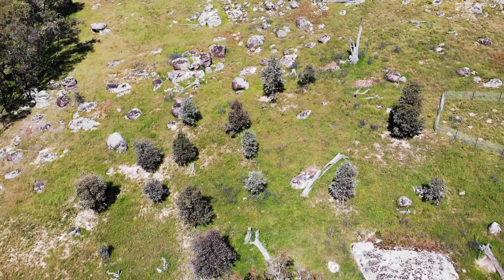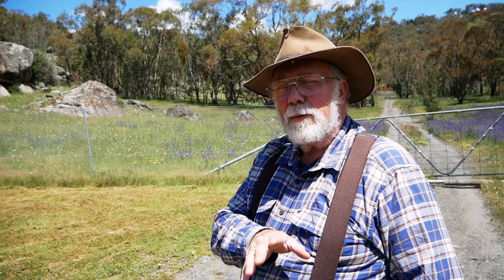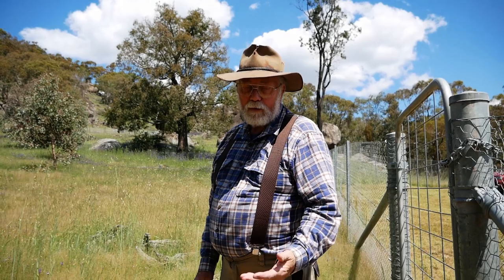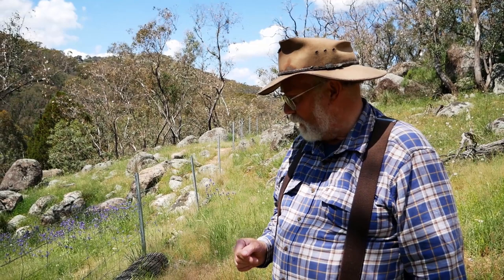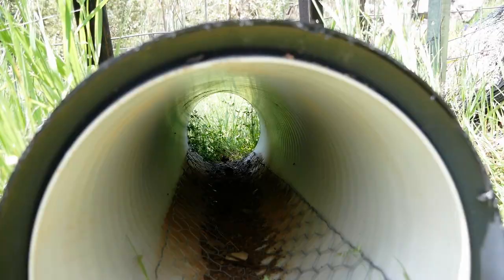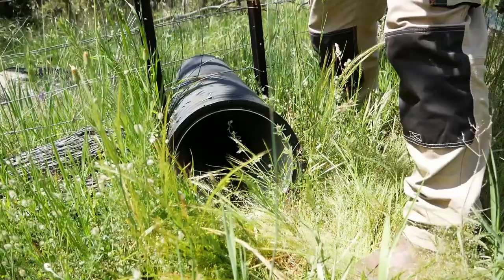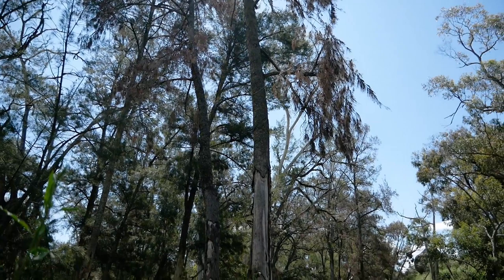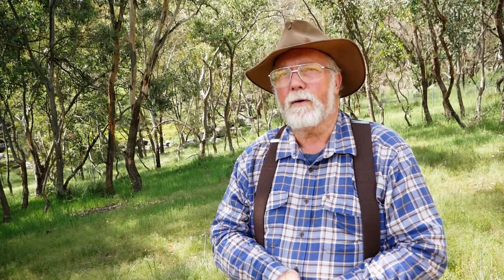Remembering Tony Saunders, Upper Lachlan Shire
K2W Link honours the memory of Tony Saunders. He was so pivotal in enhancing the K2W Wildlife corridor and the surrounding environment. Tony volunteered so much of his time to enhancing the environment and sharing his vast knowledge of habitat for wildlife. Video by Richard Snashall.